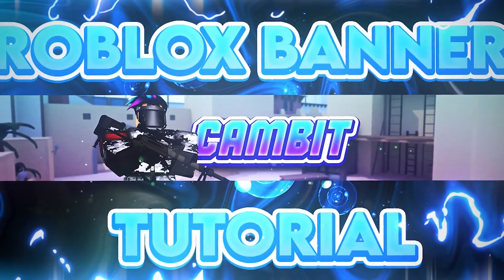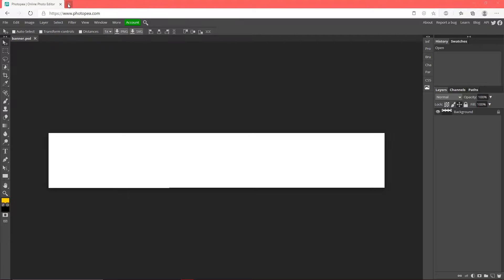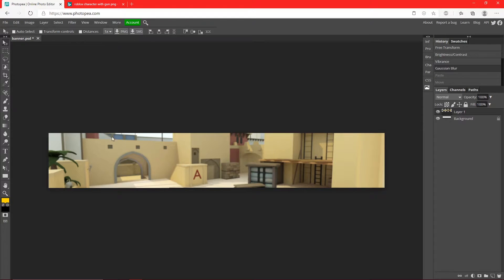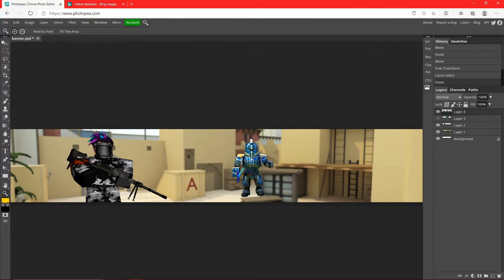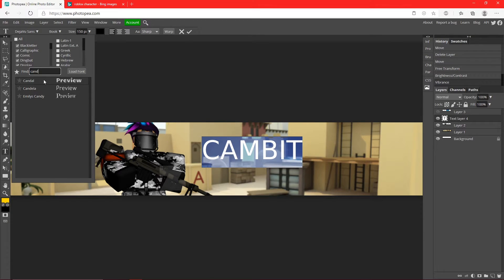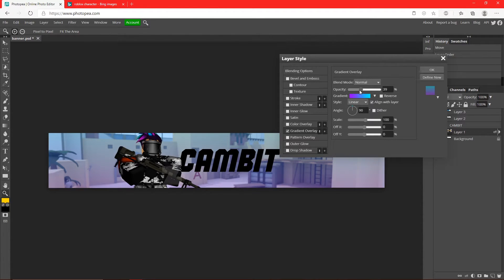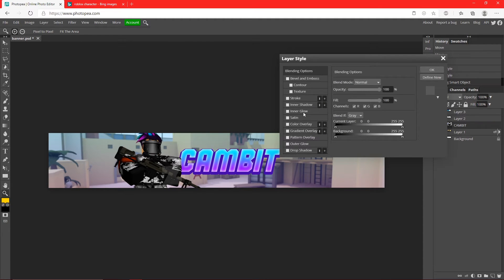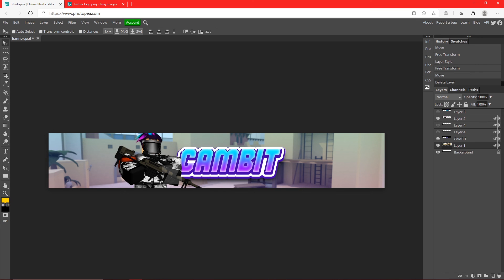How to make an AWESOME ROBLOX BANNER for FREE! (Photopea Tutorial)